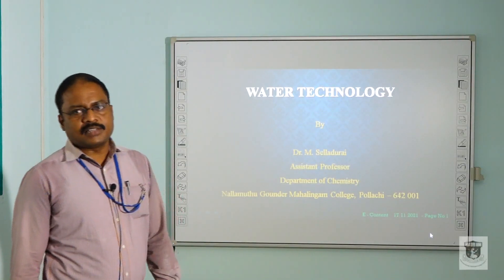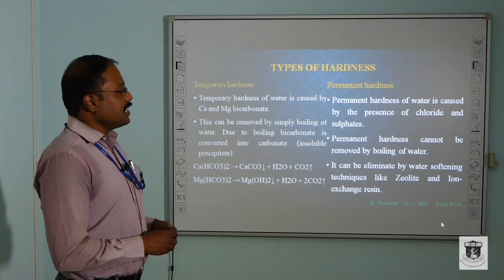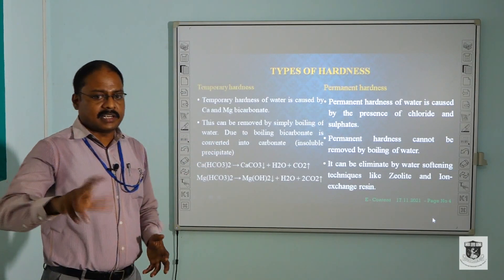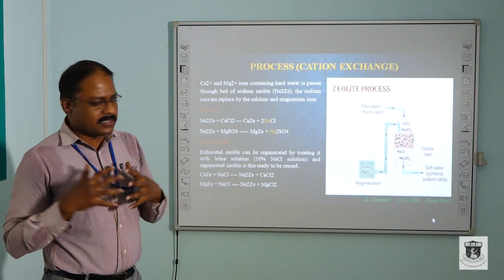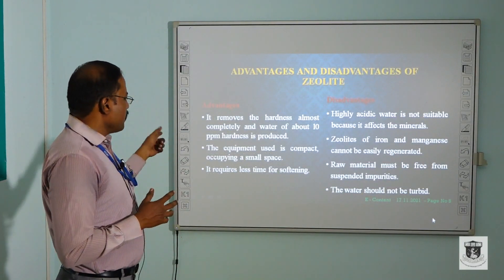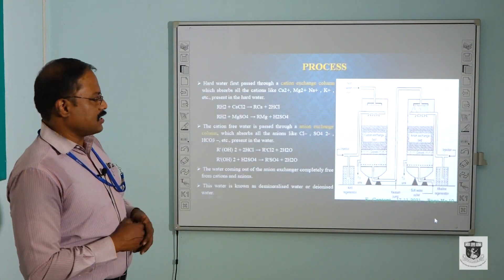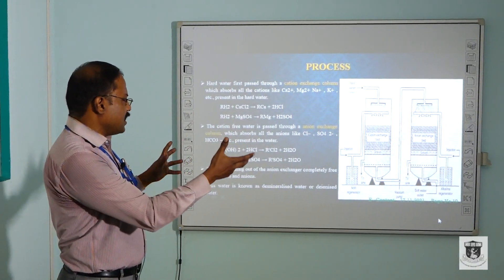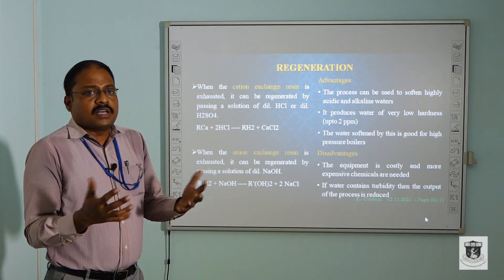“Water Technology”, by Dr.M. Selladurai, Department of Chemistry(Aided)